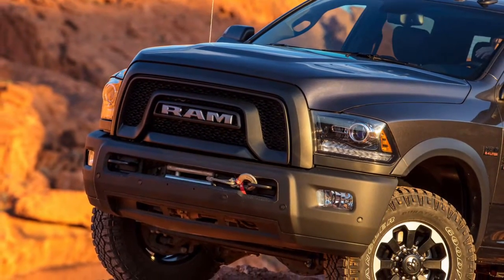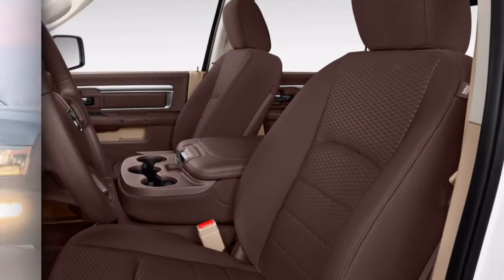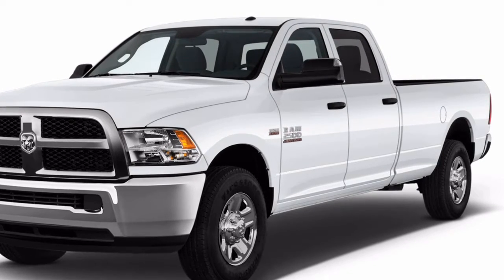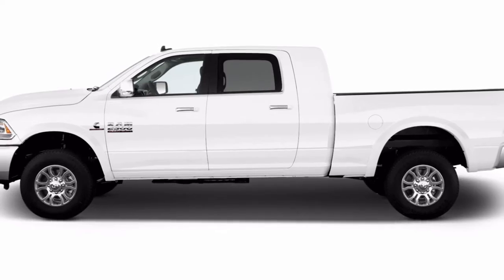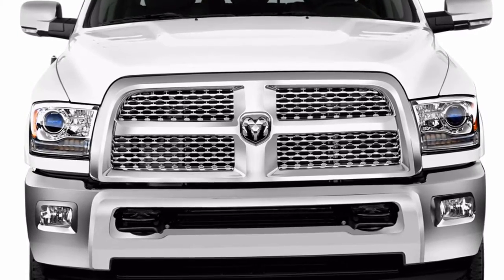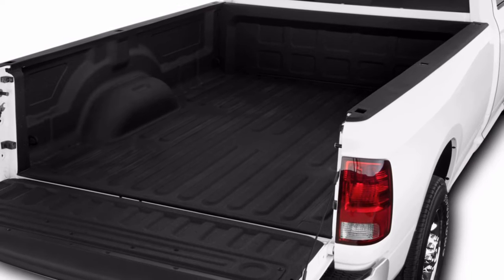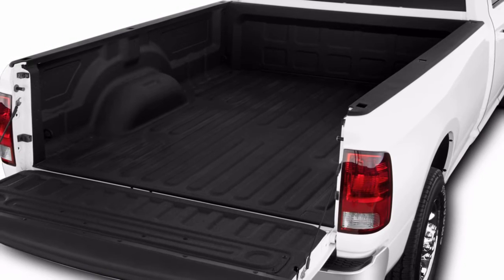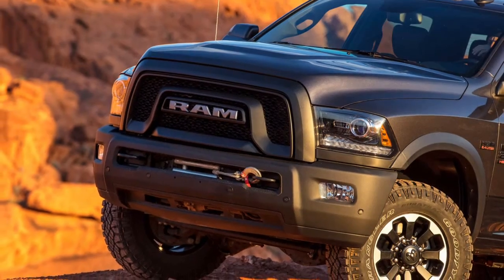2018 Ram 2500 Performance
Hearty motors and an agreeable suspension make the 2018 Ram 2500 an awesome decision for pulling.

A trio of solid motors and a ride quality that is better than expected for huge pickups make the 2018 Ram 2500 a standout amongst the most lovely approaches to whittle away the miles while dragging a trailer the span of a little Pacific island.

We've given it an additional point for its motors, and keeping in mind that we recognize that the Ram 2500 rides superior to anything its rivals, it's as yet a firm, bouncy truck contrasted with a more formed traveler auto (or even the Ram 1500). On our scale, that nets these huge trucks a 5 out of 10. Standard on the Ram 2500 is a 5.7-liter V-8 motor appraised at 383 drive and 400 pound-feet of torque mated to a 6-speed programmed transmission. It's more than sufficient for lighter-obligation loads, however it can battle to persuade 6,000 or more pounds of Ram 2500 up grades or with a full supplement of travelers on board.

Smash fits the 5.7-liter to Tradesman, SLT, and Big Horn/Lone Star trims as standard.

The better decision for most clients is the 6.4-liter V-8 appraised at a more grounded 410 hp and 429 pound-feet of torque and matched to a similar 6-speed programmed. It's smooth and solid, though exceptionally parched. carreviewpricetv Car Review Price TV